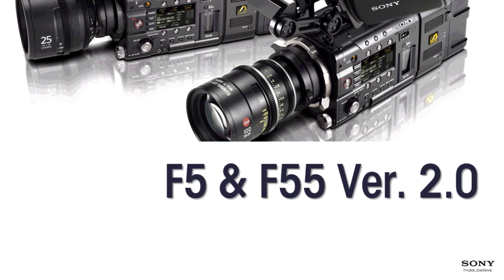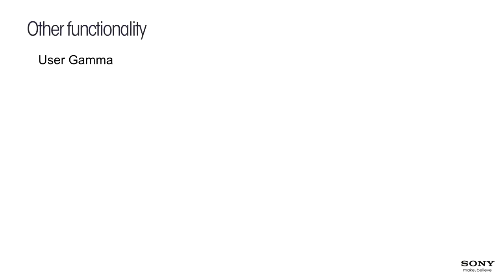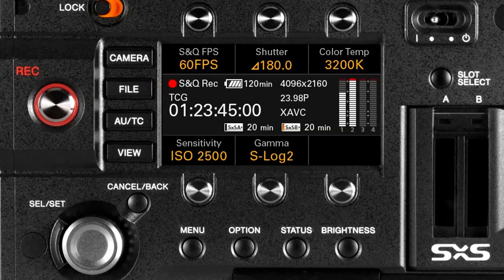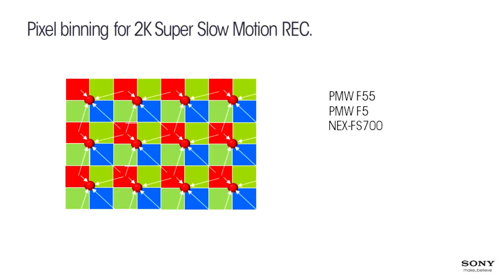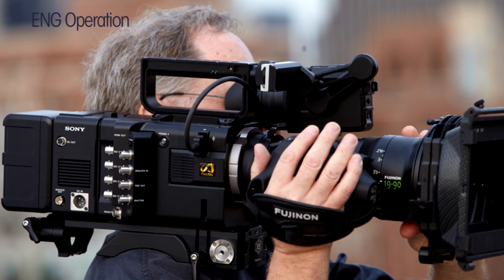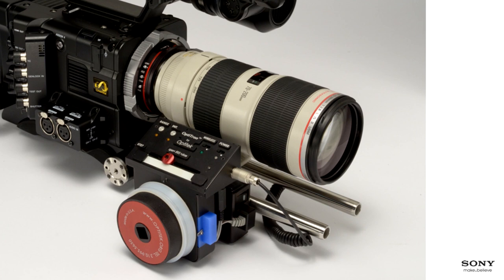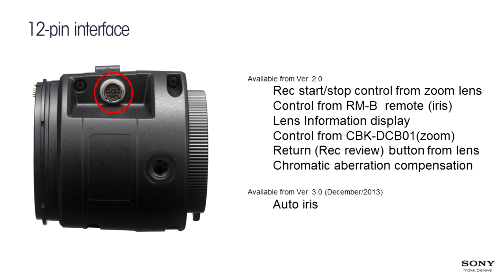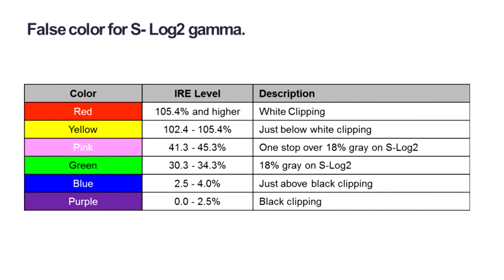F5 & F55 Version 2.0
Sony Senior Product Manager Juan Martinez takes us through an overview of the F5 & F55 Version 2.0 firmware upgrade and highlights the new key features.